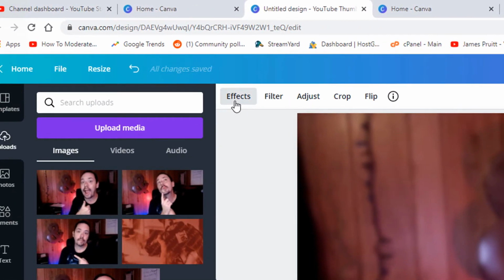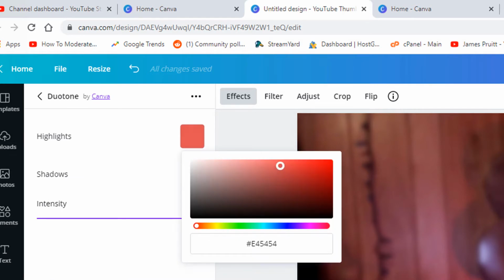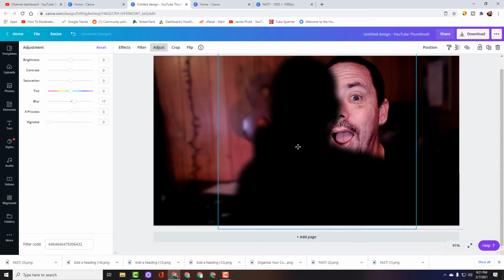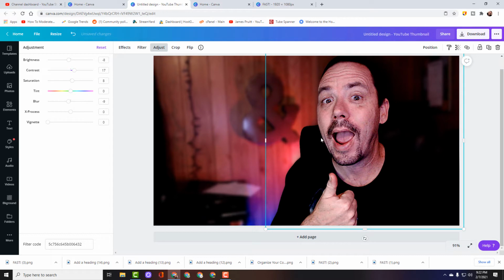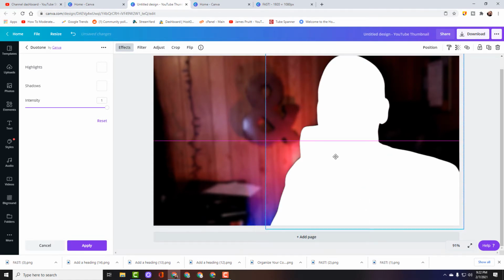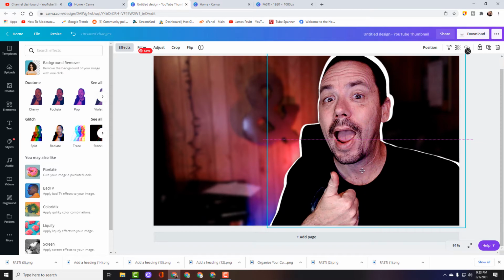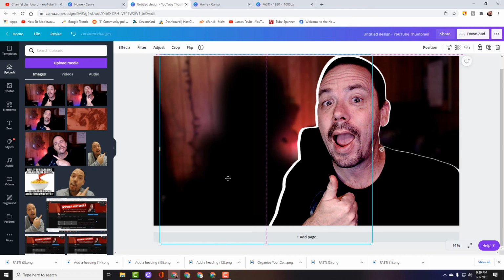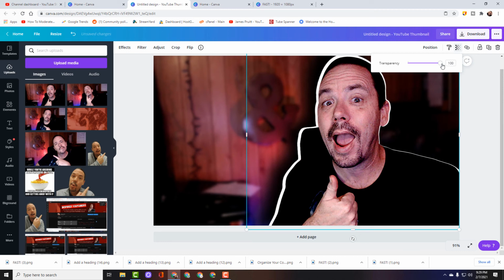How To Get a Body Outline Effect In Canva For YouTube Thumbnails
Welcome to our series on using Canva. Today, I'm going to show you the body outline effect in Canva for your YouTube thumbnails, as well as how to add a shadow effect, and really make your body stand out on your images and thumbnails.

00:00 Introduction
00:35 Add body Shadow Effect
02:50 Add  body outline
03:20 adjusting the outline effect
05:00 Canva Pro upgrades
06:20 Stand out with your outline

Business Tools WE USE Every Day

Our Favorite Video Editor

Webcam

Android Phone Camera:
Samsung A51

Microphone: Audiotechnica ATR2100X

Phone Lavolier Microphone Boya  BY M1
Lighting Kit For Ebay and YouTube